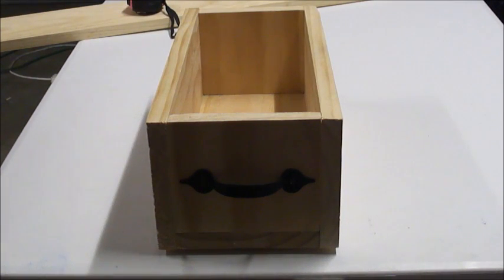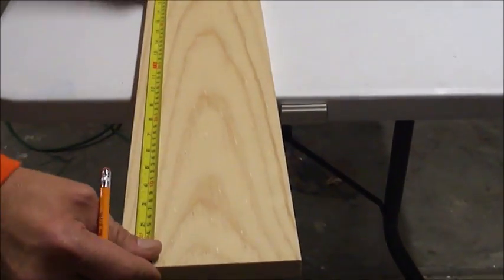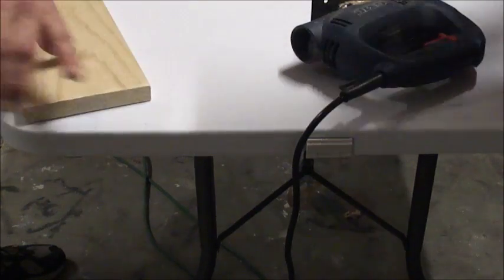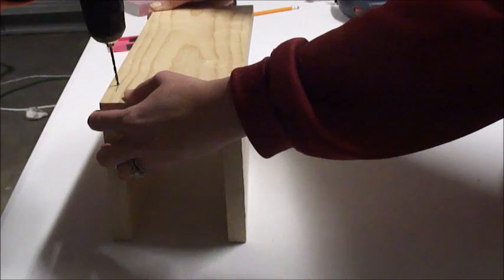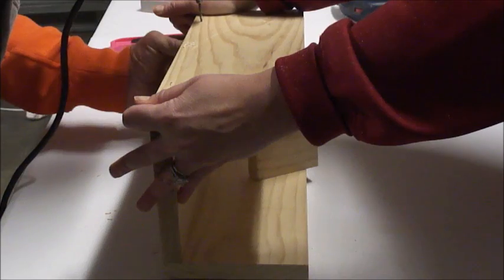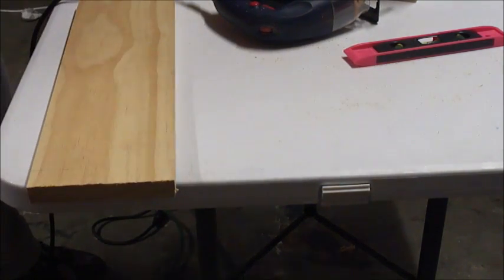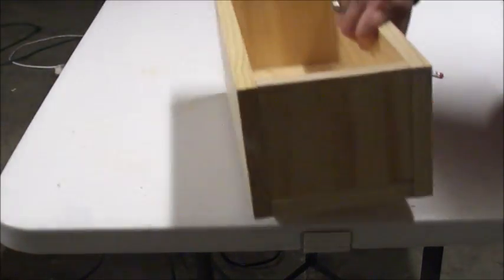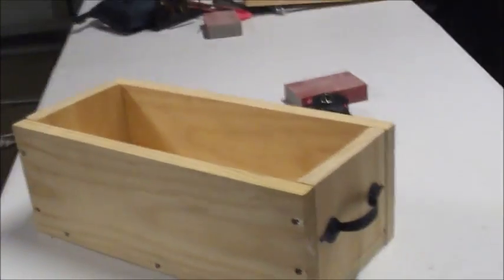*DIY* How to make a wooden soap mold! (No experience or fancy tools needed)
Here is a list of the supplies we used to make 3 soap molds:

Final size is 13 1/2"long x 5 1/2"wide and 4 3/4" deep
(I didn't need them to be this deep but we didn't feel the need to cut the boards shorter)

(4) Pine boards 1"x6" x4ft boards
Jigsaw or Handsaw
Drill/ Drill Bit 7/64size
Screwdriver
Wood Screws (50pack #8 2"screws)
Pencil
Tape Measure
Sand Paper (optional)
Handles (optional)
Safety Goggles

You need 3 boards for bottom and 2 sides that measure 15" long
Then 2 pieces that are 4 3/4" long

All supplies cost $50.37 (made 3 molds)

I hope that you all find this video helpful!